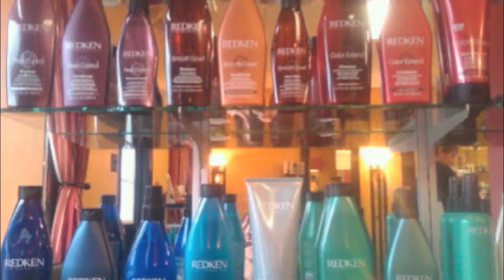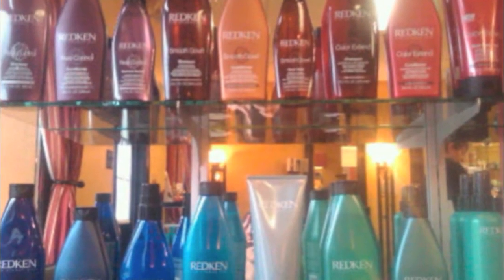Aurielle Imaging Studio Today's Hair Tips Pt. 1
366 Grand Ave